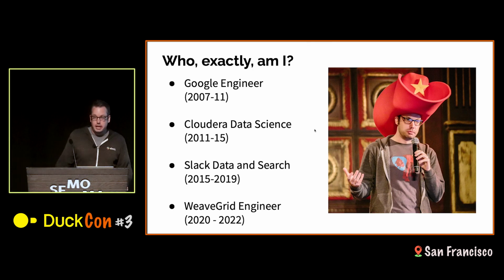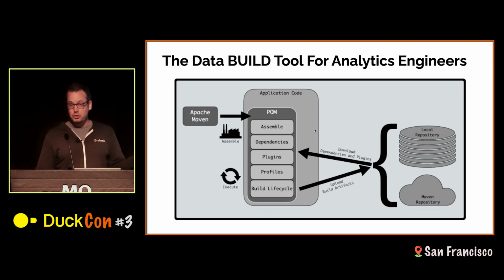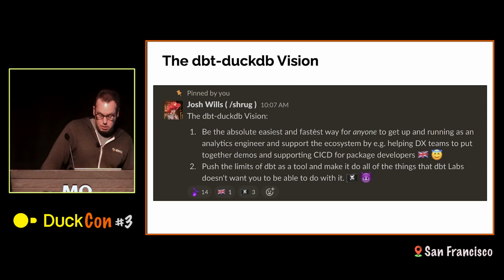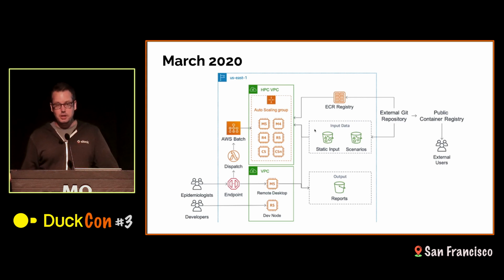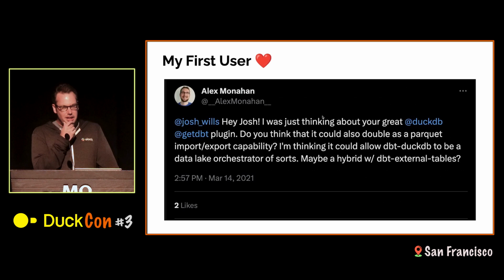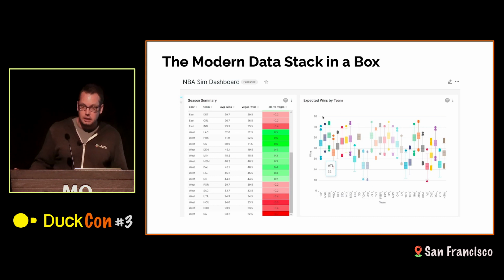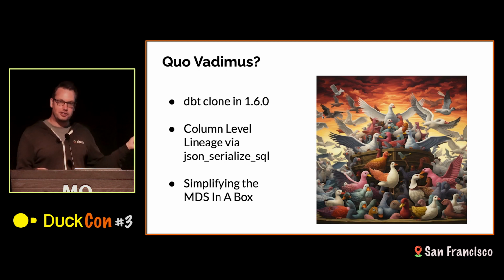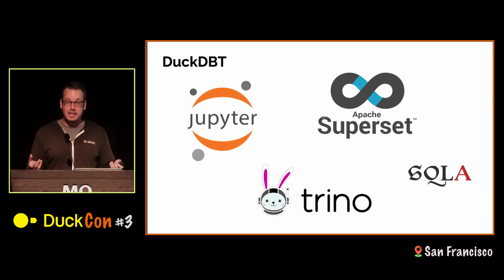DuckDBT: Not a database or a dbt adapter but a secret third thing – DuckCon #3 (San Francisco)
Speaker: Josh Wills